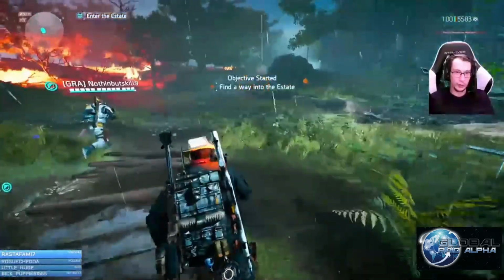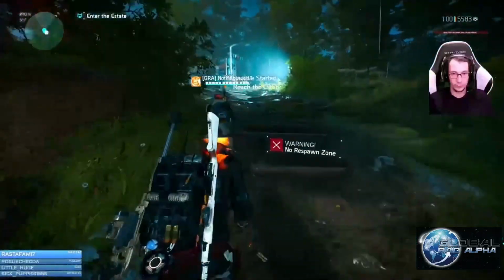GRA 3 man Incursion: Paradise Lost in 13mins 11 seconds